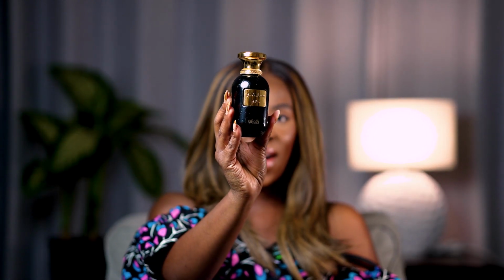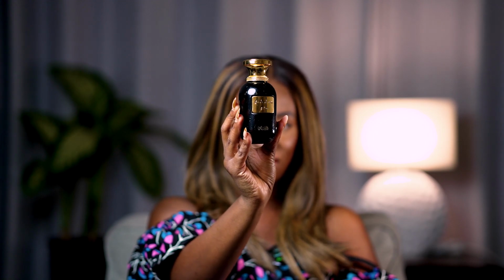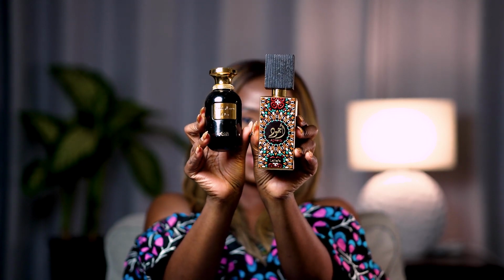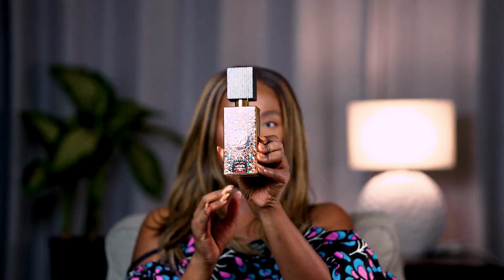AJWAD by Lattafa VS MA'ALI by Rasasi - Comparison and Review !